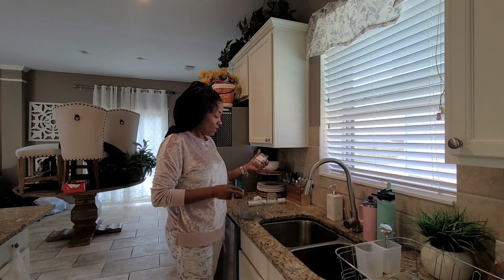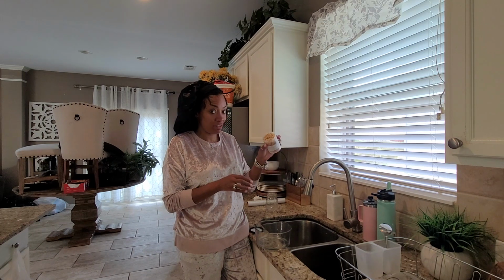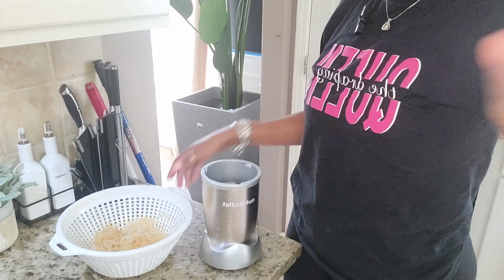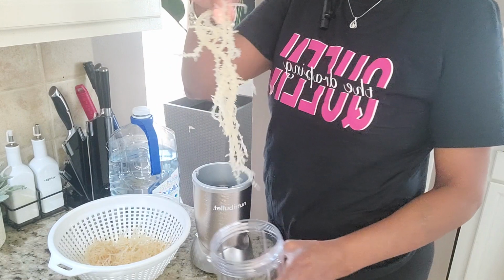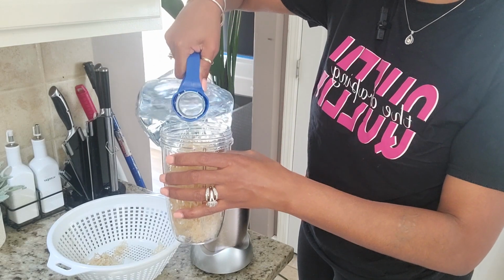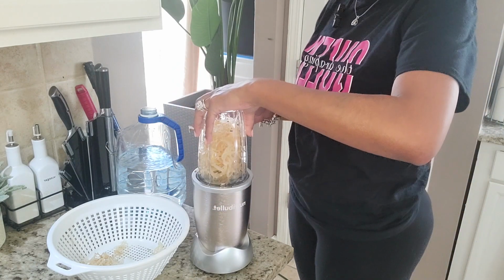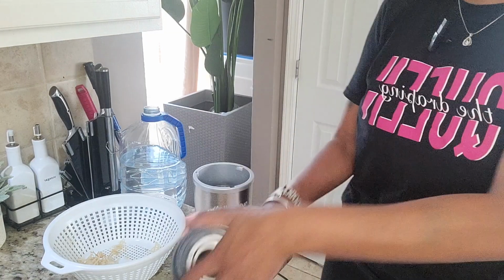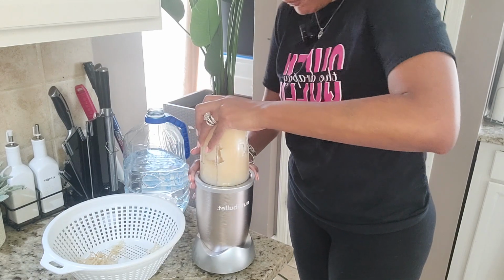DIY Seamoss recipe 🙀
So I decided to try and make seamoss! Watch to see how it turned out. Turn your audio down. Not sure why the background music was so loud.

★☆★ MY SERVICES, PRODUCTS & COURSES: ★☆★
➨ Planning 2 Profit Group Membership for Entrepreneurs looking to grow their business
➨ Read my Story of becoming a self-made millionaire from the projects of Baltimore in Anything's Posh-able Softcover Book

★☆★ MAIL PRODUCT REVIEWS TO ME: ★☆★
Precious Stevens/ CEO
5607 Village Pkwy

Precious Stevens is an accredited event designer, draping instructor,  business coach, and empowerment speaker that helps creatives transform their business to attract higher-paying clients so they make more money doing what they love. Her companies are:
➨ Posh Designs, LLC (event draping installation),
➨ The Posh Academy (draping academy)
➨ Grand Posh-ture Boutique (online fashion boutique)
➨ The Posh Foundation (501c3 business establishment for young entrepreneurs)
➨ Planning 2 Profit Membership Program (business growth membership)

Precious lives unapologetically and loves turning her passion into profit allowing her to live a more fulfilling life. Being a phenomenal woman is more than just looking good and having a successful business. Having a unique gift is about embracing who you are, and using it to make this world a better place. Through pursuing her passion, she has learned her purpose on this earth and that it had a bigger meaning by simply helping others and sharing her story which is why this channel was birthed. She developed the concept of anything's poshable and wants to be living proof! Hope you find value in the channel!